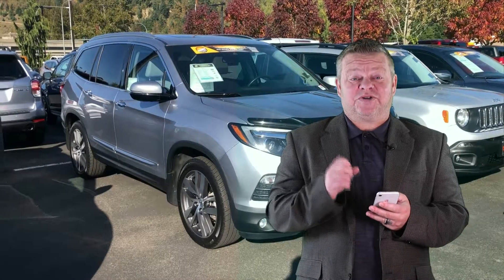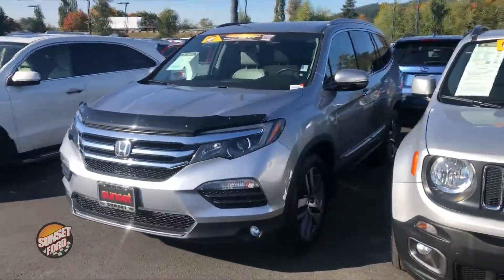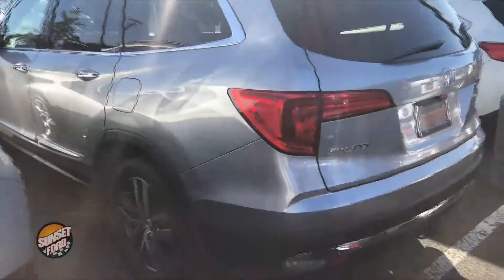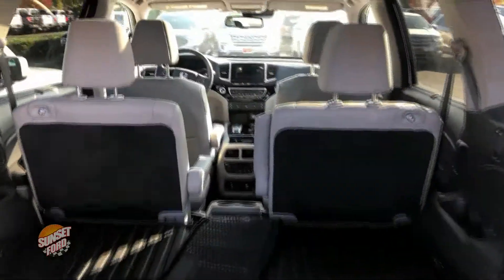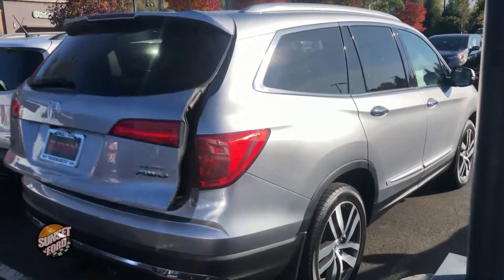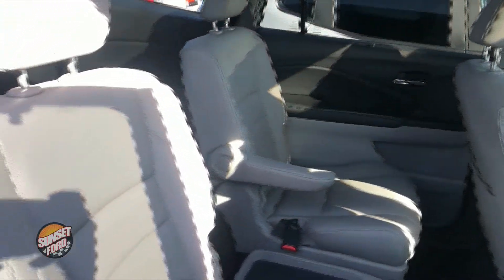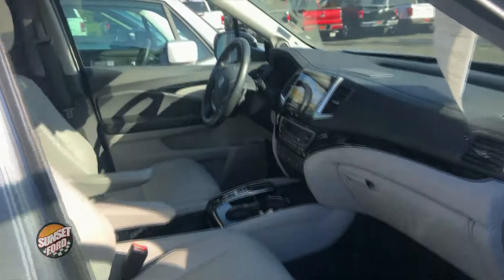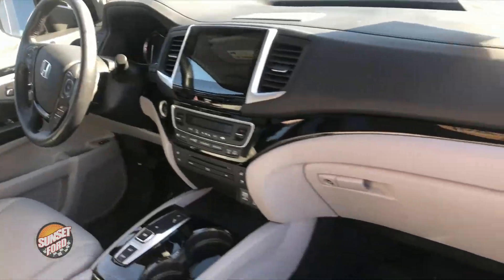2017 Honda PIlot